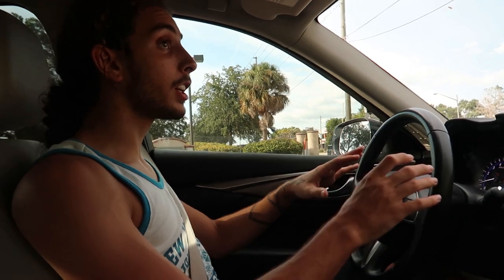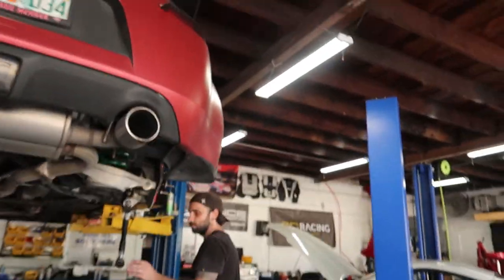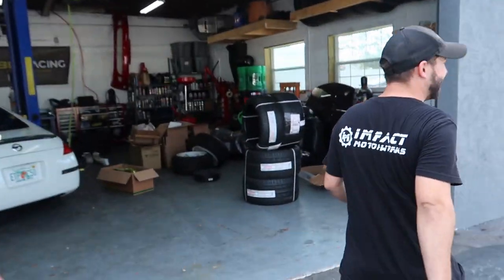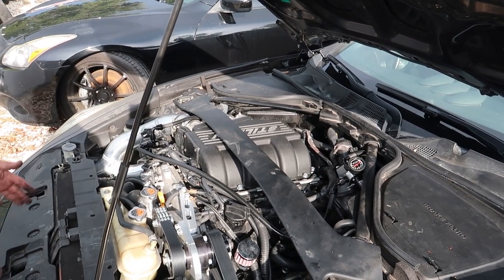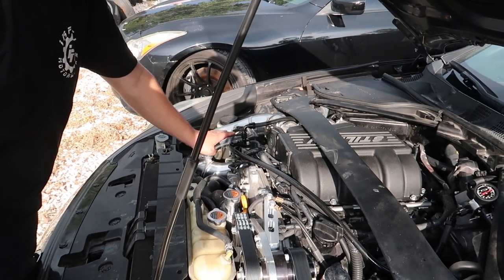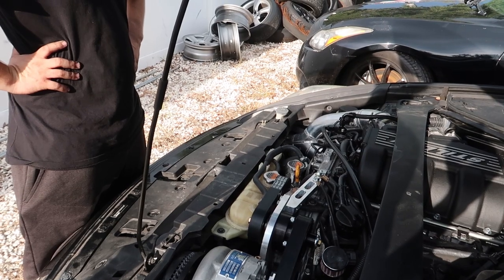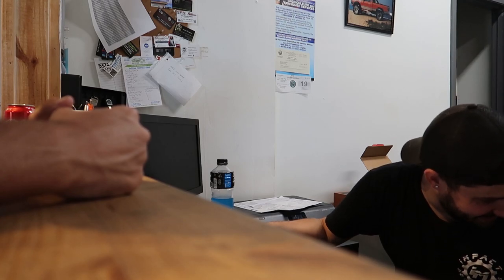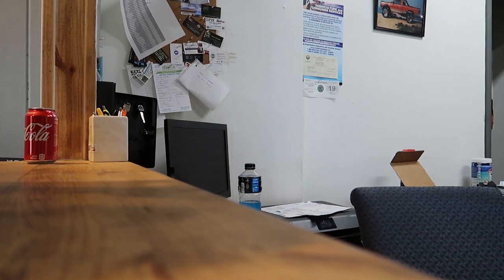Supercharger Talk | Impact Motorworks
INFINITI Q50 3.7L on VOSSEN CVT 20'
[Road to Red Sport]

- I'm taking my 2015 3.7L Infiniti Q50 on the road to making it a 3.7L "Red Sport."
This will be done using a Stillen supercharger kit with our own personal twist! A2A upgrade, v3 si vortech supercharger, CJM  feul system,  +MORE!!
We got more exciting content coming to this channel with the Q50 and more cars to come!